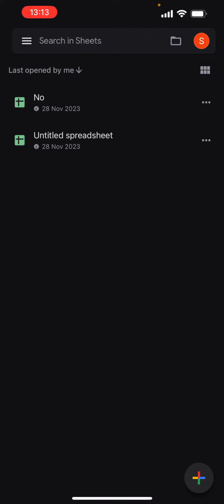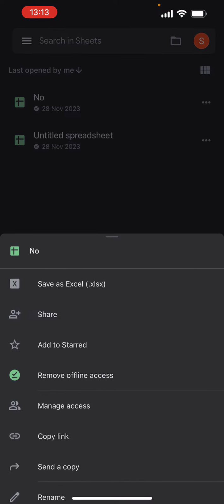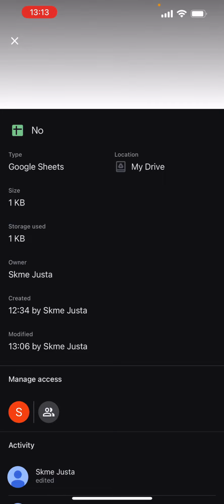How to view the owner of sheets in Google Sheets?